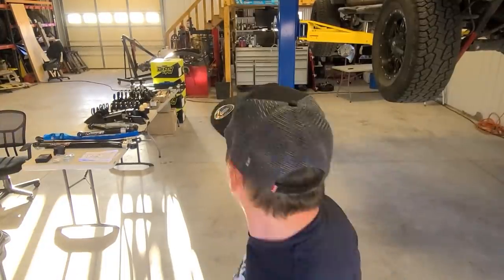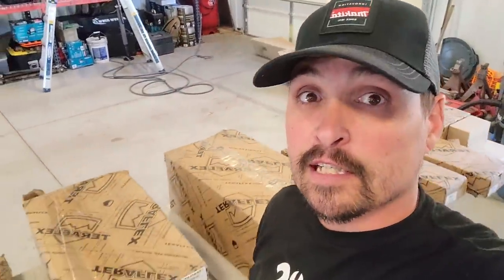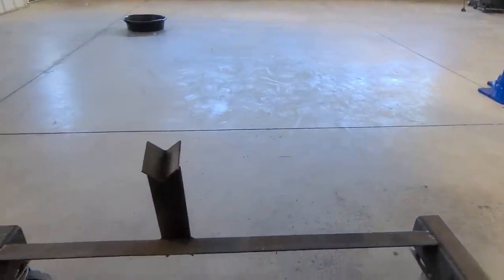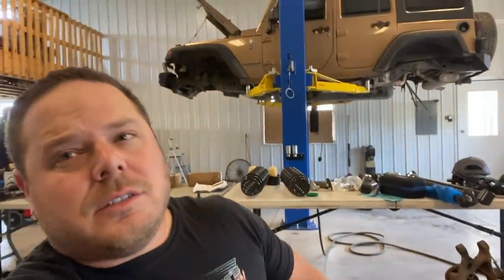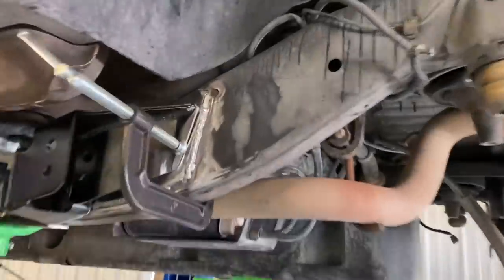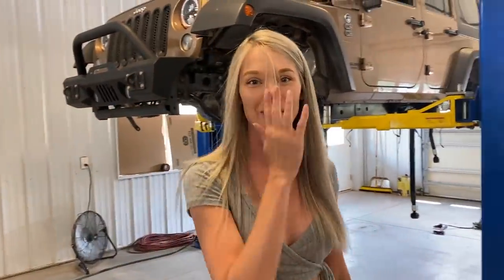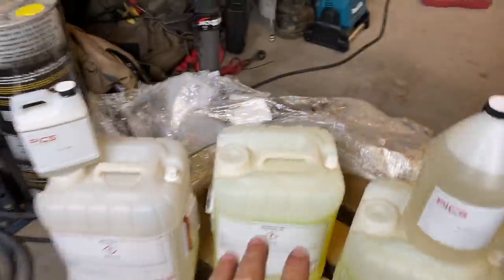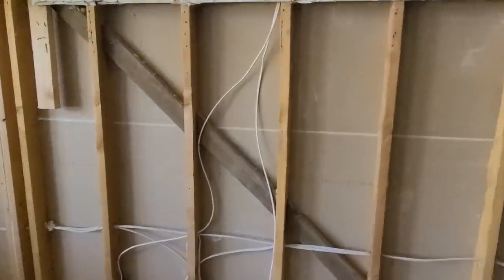TERAFLEX LONG ARM INSTALL on a Jeep Wrangler JK!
We go over some tips and tricks for how to install a Teraflex long arm kit on a Jeep Wrangler JKU! With the intent of wheeling the Rubicon Trail, the owner is looking for a whole bunch of aftermarket upgrades.

As for the new off road rig we picked up...you'll just have to wait and see!